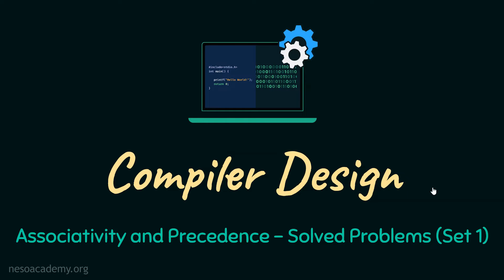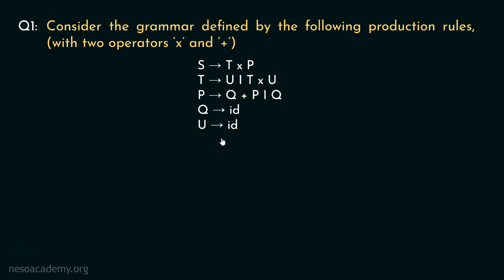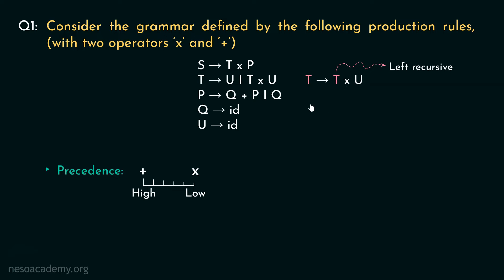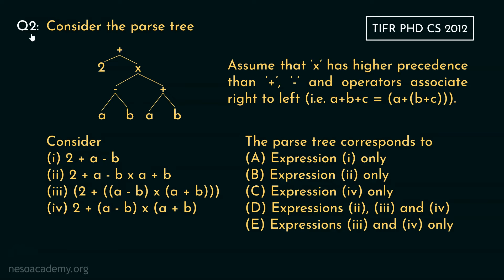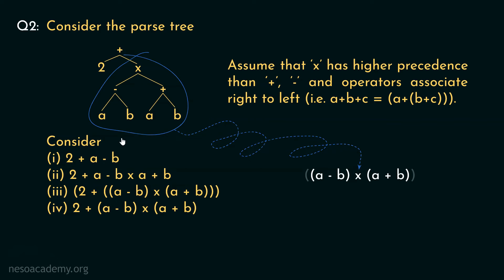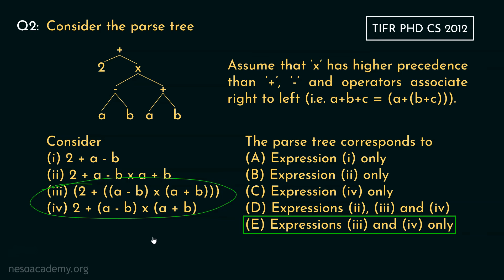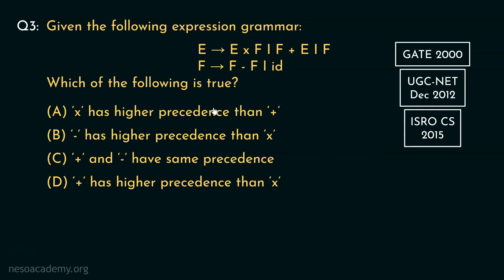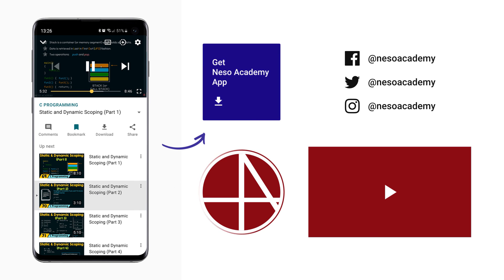Associativity and Precedence in CFGs – Solved Problems (Set 1)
Compiler Design: Associativity and Precedence in CFGs – Solved Problems (Set 1)
Topics discussed:
1) Three solved PYQs on determining associativity and precedence.